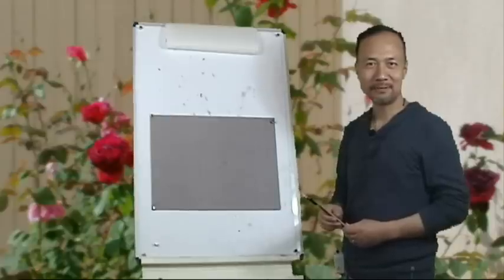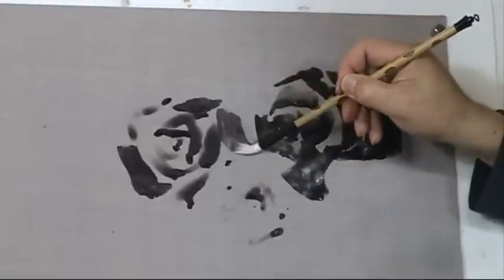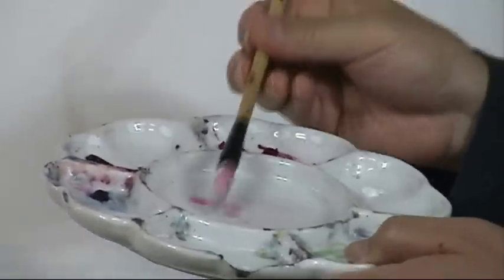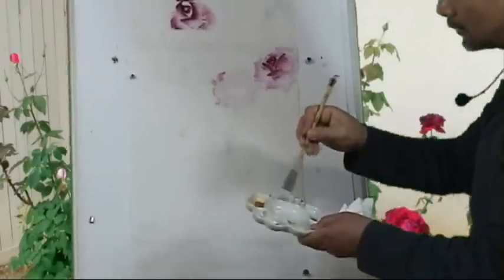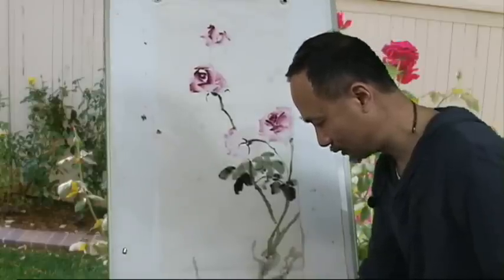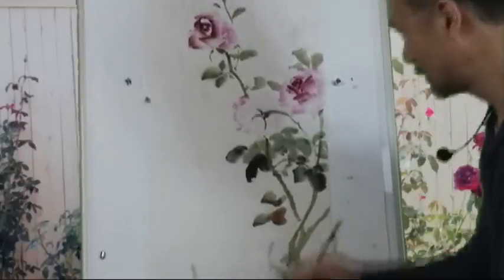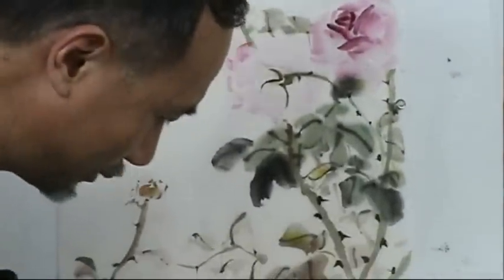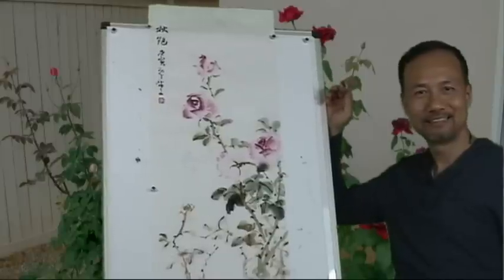Capture the Spirit of Autumn Roses - a Chinese Watercolor Painting Tutorial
The DVD, online class and Chinese art supplies are available
This is a 35 minutes tutorial on the subject of autumn roses. Although roses bloom all year round I most like to paint them in the autumn just before the winter pruning. Another good time roses appeal to me is the first flowering in early spring. But I favor the autumn roses much more because the long zigzagged canes and rich color of the falling petals in autumn wind.

In this lesson I try to teach beginners how to pain rose in a fractal expression manner with repeating triangular petals. By combining these basic strokes with the colorful autumn rose pictures in the background I hope to inspire you to paint roses in free style Chinese brush painting.
If you haven't tried Chinese painting, please to get the basic set of three Chinese painting brushes that I used in this painting, some rice paper, ink and Marie's Chinese paints.  I will be very happy to answer any questions you might have about painting roses in free Chinese watercolor style.

Henry